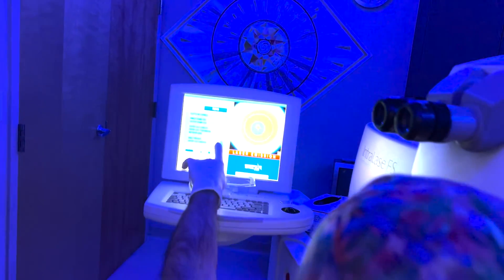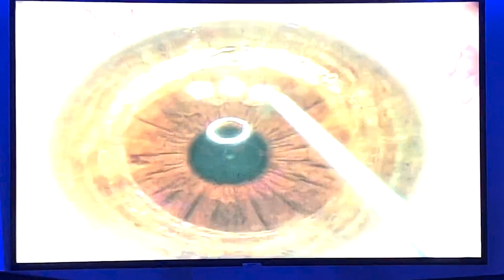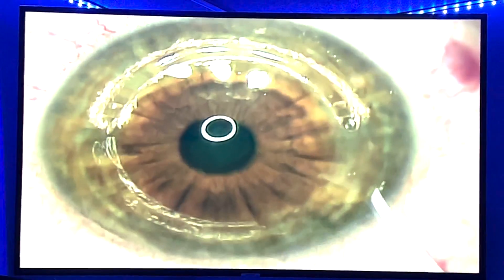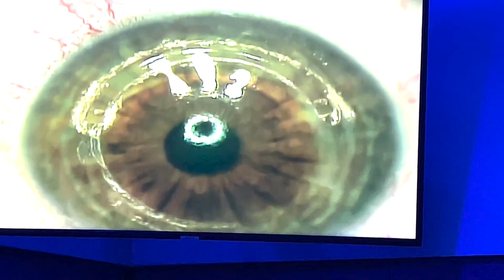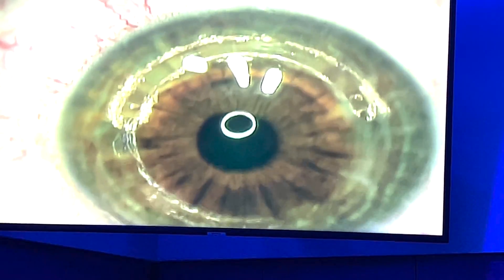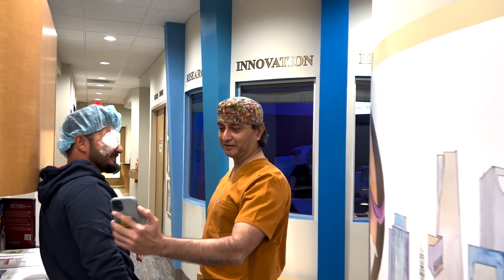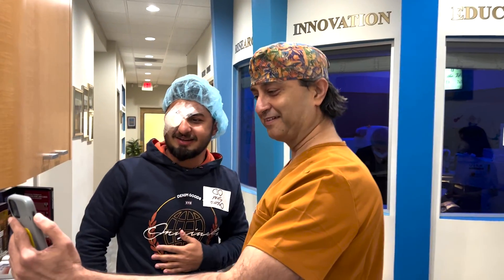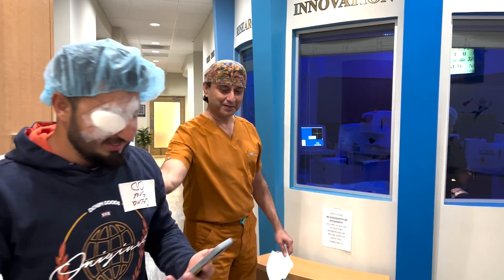What Is Having INTACS Like? Keratoconus Correction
Osama traveled from Bahrain to see Dr. Gulani for help with his complicated keratoconus case.

After being diagnosed with keratoconus he had cross-linking done by his local surgeons but still suffered from poor vision. After being told time and time again over the last couple years he was "untreatable" for vision correction surgeries due to his thin corneas and high irregular astigmatism he did his own research. After 8 months of research he was able to travel to Dr. Gulani for INTACS surgery.